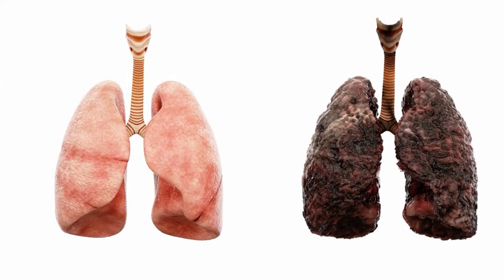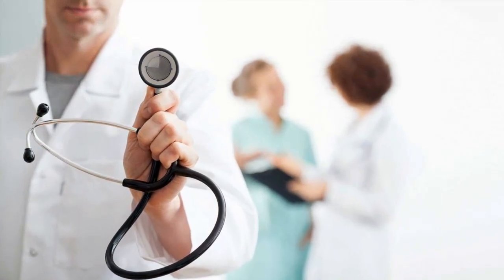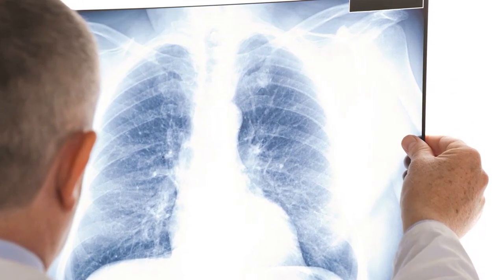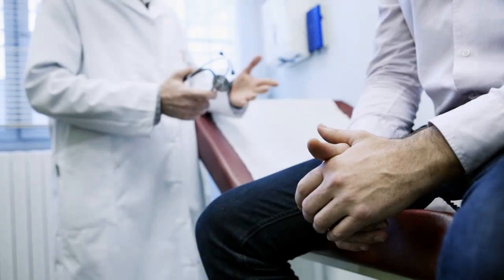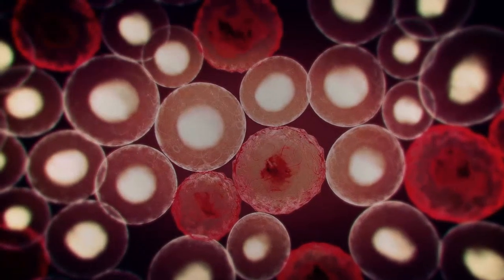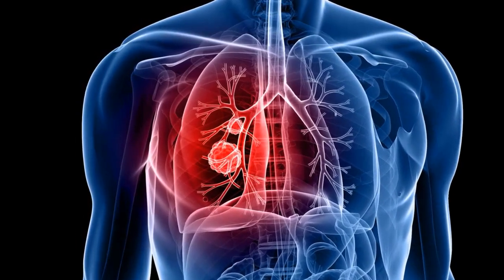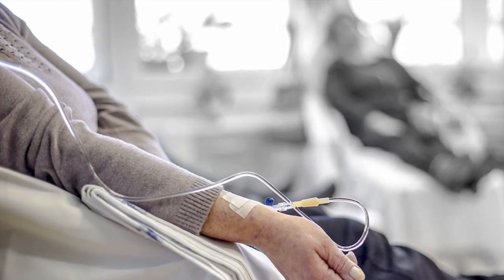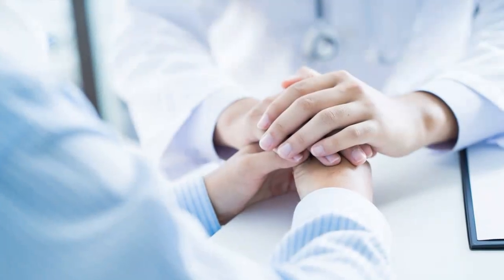WHAT ARE THE TREATMENT OPTIONS FOR MESOTHELIOMA AND COLON CANCER?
🔗 Here are some common treatment options for mesothelioma and colon cancer:

For Mesothelioma:

- Surgery - Pleurectomy/decortication or extrapleural pneumonectomy to remove part of the lining of the lung and surrounding tissues.

- Chemotherapy - Drugs such as cisplatin, pemetrexed, or gemcitabine are often used to shrink tumors before or after surgery. May also be used for palliative care.

- Radiation therapy - Used along with chemotherapy or after surgery to try and destroy any remaining cancer cells.

- Newer immunotherapies - Drugs that help the immune system fight cancer, such as pembrolizumab or nivolumab, are showing promise for some mesothelioma patients.

For Colon Cancer:

- Surgery - Often a colon resection to remove the portion of the colon with cancer. Sometimes a colostomy is needed.

- Chemotherapy - May be given before or after surgery to try and eliminate any remaining cancer cells. Common drugs include 5-FU, capecitabine, oxaliplatin.

- Radiation therapy - Sometimes used with chemotherapy before surgery for large or advanced colon cancers. May also be used after surgery.

- Targeted therapies - Drugs like bevacizumab, cetuximab, panitumumab target specific elements that help cancer grow. Used alone or with chemo.

- Immunotherapy - Checkpoint inhibitors like pembrolizumab or nivolumab aid the immune system in fighting colon cancer cells.

The best treatment plan depends on the type, stage and location of the cancer and the individual patient. A combination is often recommended.